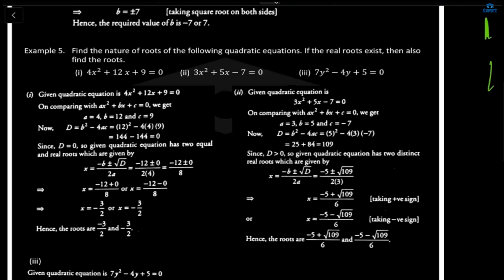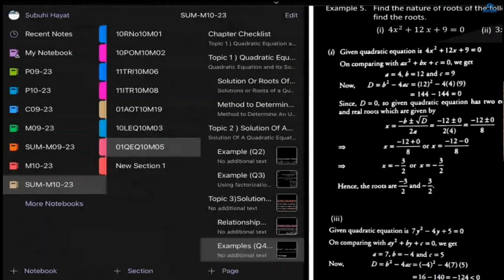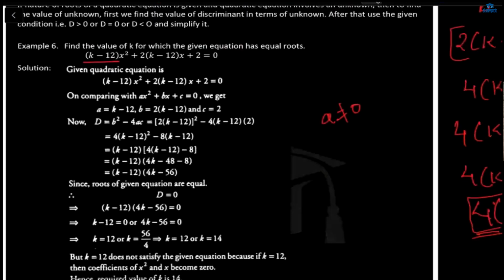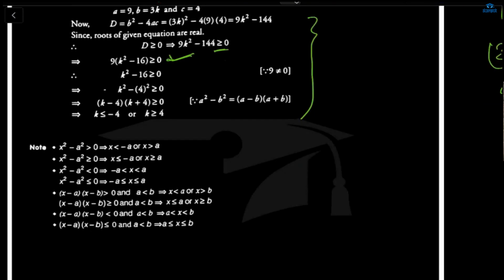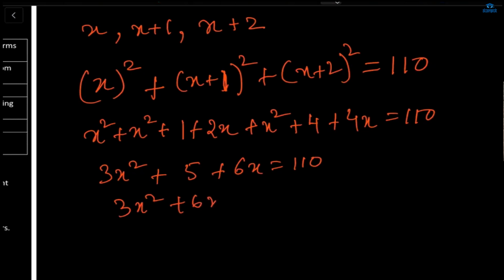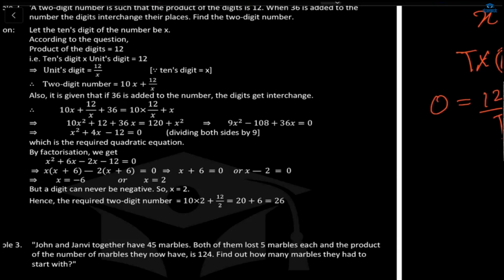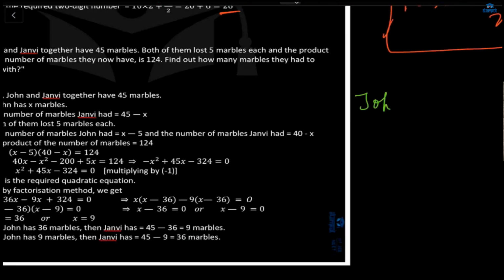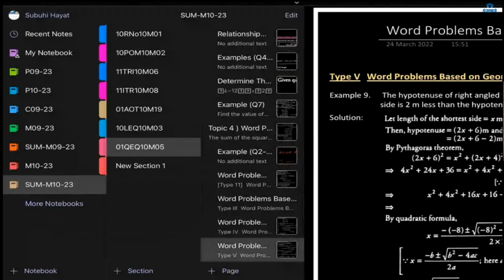01QEQ10M05 VL35 Word Problem On Numbers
MATH
01QEQ10M05  VL35 Word Problem On Numbers
(Quadratic Equation)